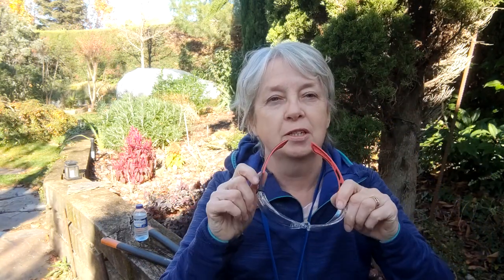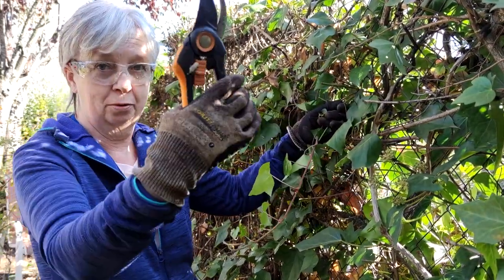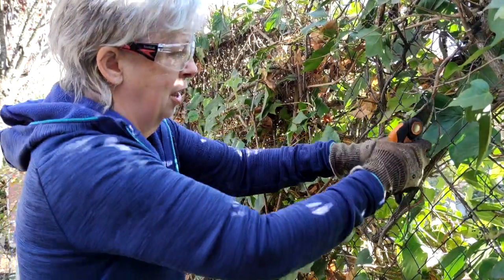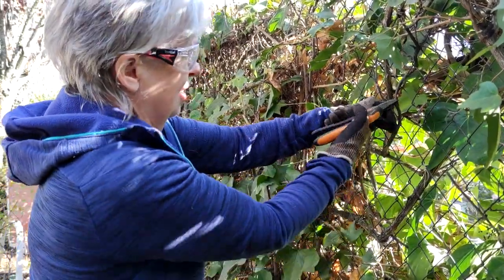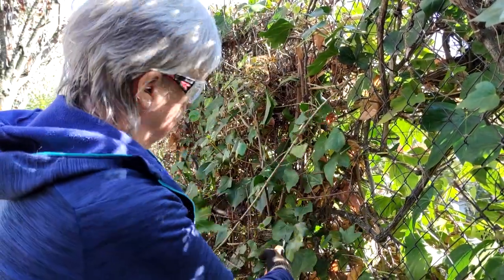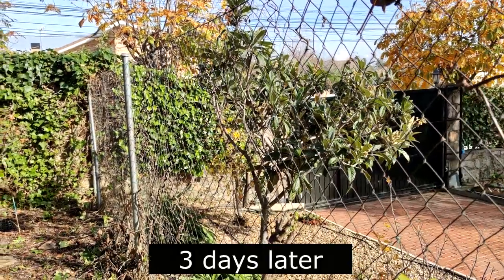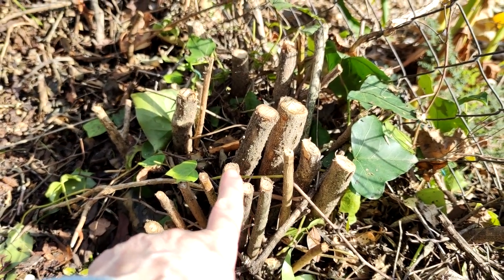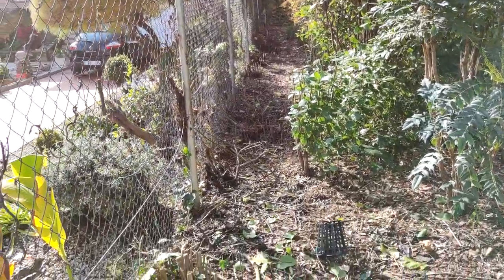HOW TO REMOVE INVASIVE VINES part 2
3 weeks ago I posted part 1 of how to remove/kill invasive vines with application of a stump killer. Now part 2 is physically removing the vines themselves from the chainlink fence. There is no easy way to get this done, you need a strong dose of patience. If the mistake had been mine maybe it would be easier, but when the problem is inherited from the previous owners - mentally for me it is a lot worse. But it has to be done so no use complaining. I did this over 3 sessions and now it is looking a lot cleaner. In 2 weeks time I will have to start digging up the stumps themselves and then put up a privacy screen. My neighbour has requested a brown shade cloth and I have no problem with that since I will be planting loads of shrubs in-front of the fence and in about 2 years I will no longer be able to see the fence. Now that I don't have to worry about vines going crazy behind my shrubs and choking both shrubs and trees, I can think about planting some nice things I have been eyeing in my favourite garden centre.

Hello, my name is Una and this is Granny’s Garden and I would love to share some tips and advice gained from years of experience with fellow gardening enthusiasts. So please join me every Friday on my journey to create and recover a very neglected garden.